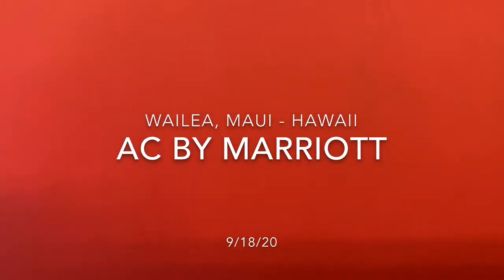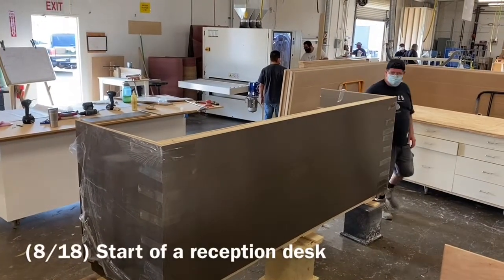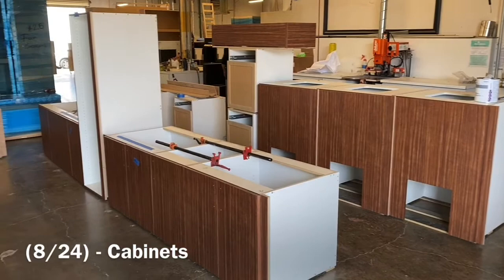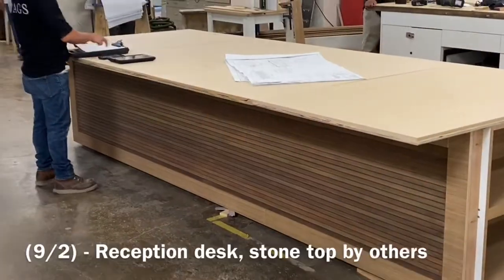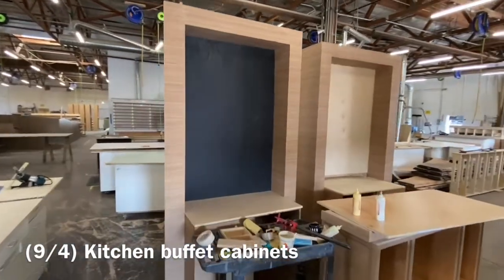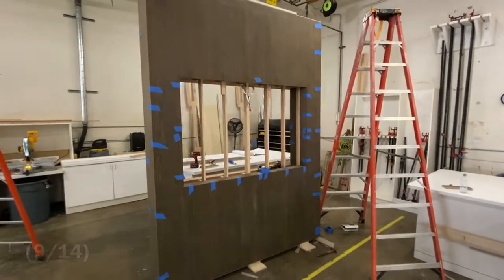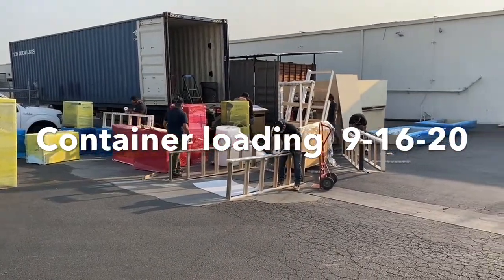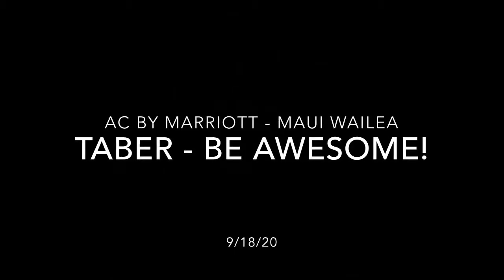Taber-140, Customer: AC by Marriott, Wailea, Hawaii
This video highlights some of the pieces that went on our first container to Hawaii - 9/18/20.   Great job all around...and a special effort made by those loading the container in some pretty extreme heat.  Awesome woodwork, look forward to seeing it installed.  9/18/20.